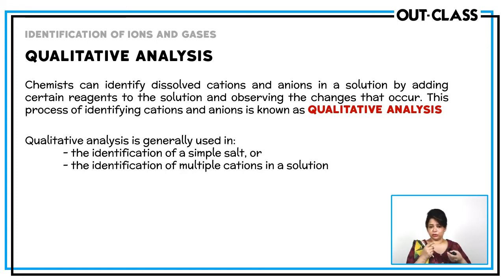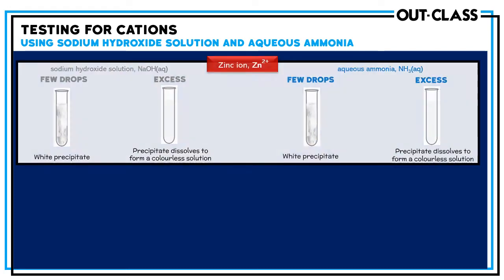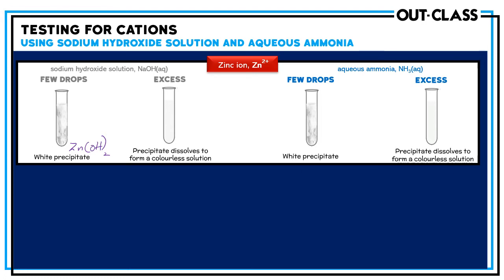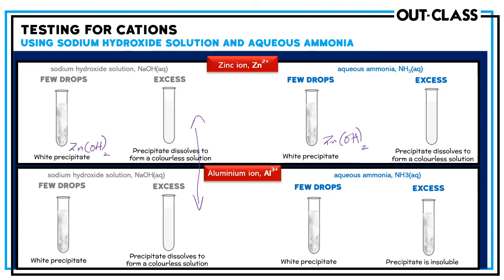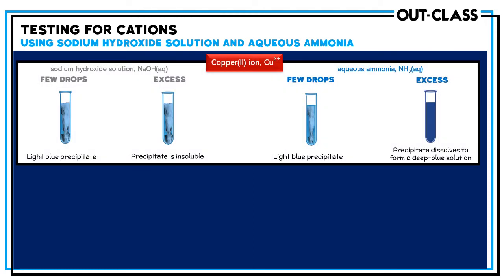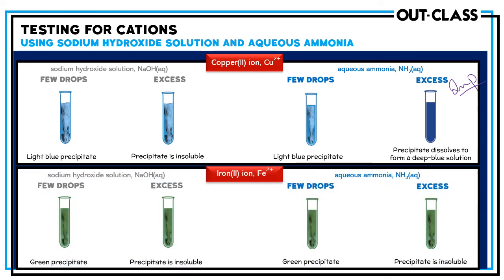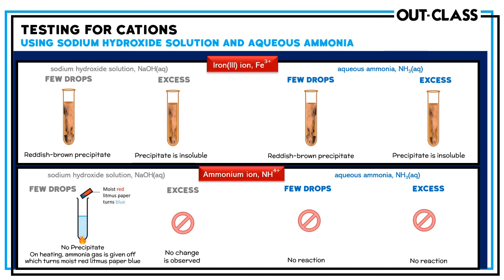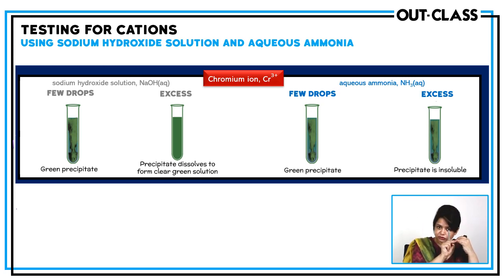OUT-CLASS | O Level Chemistry | Identifying Cations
Welcome to O Level Chemistry (Course 5070) taught by Ms Shazia Atif at Out-Class! 🌟🧪🔬

🔍 Topics covered in this video:
✅ Reagents to Identify Cations
✅ Testing for Cations – Using Sodium Hydroxide Solution & Aqueous Ammonia

Ready to ace your CAIE O Level Chemistry exam? 🚀

And hey, this is just the beginning! Explore more updated O Level courses at Out-Class and embark on your smart exam prep to A* and A results.